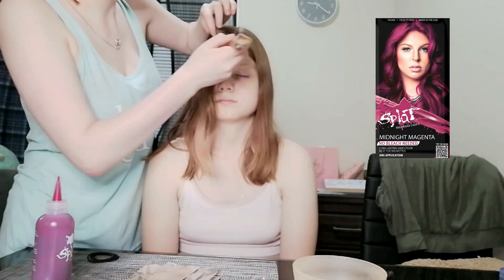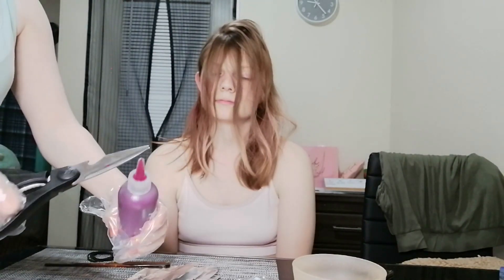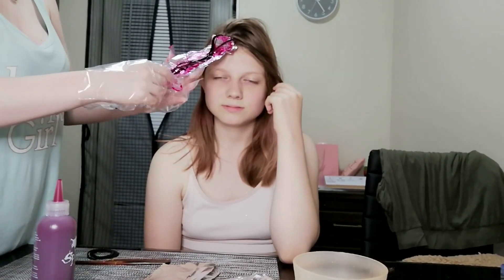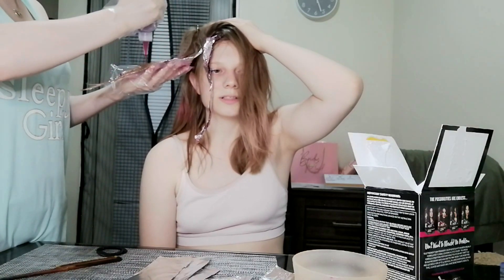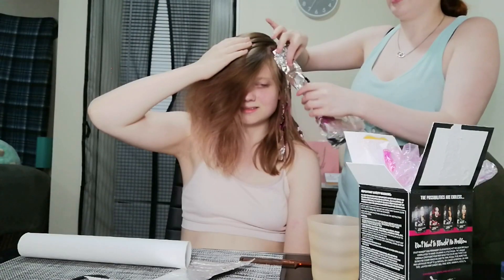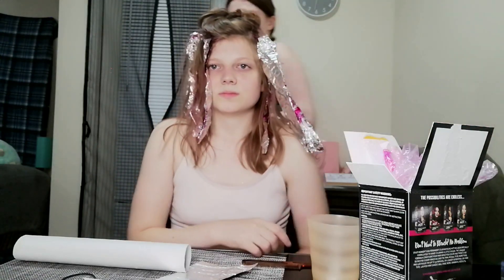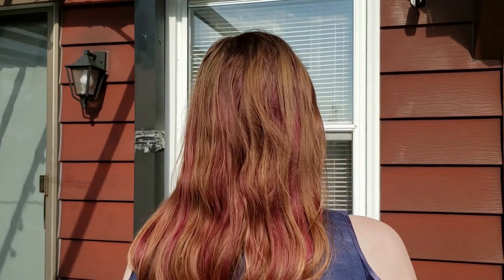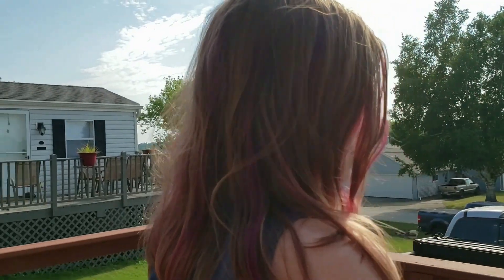Trying Out Splat Midnight Magenta Semi-Permanent Hair Dye So You Don't Have To (featuring my sister)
Today we are dying my sister's hair with the Splat Midnight Magenta semi-permanent hair dye. Join us to see the results and see if the color actually looks like the package.

💖Silly